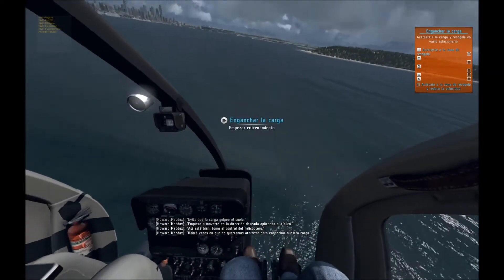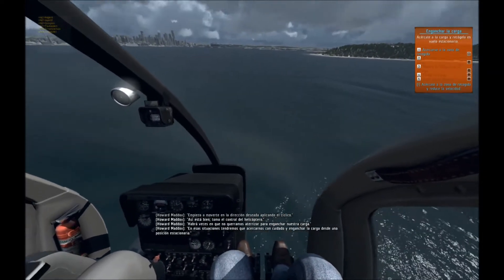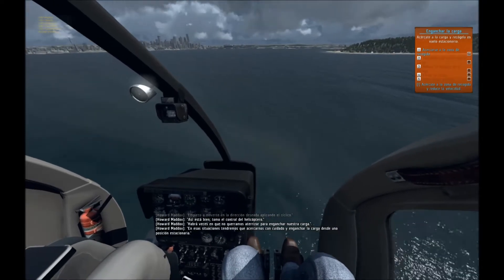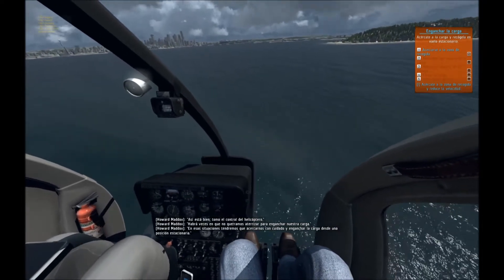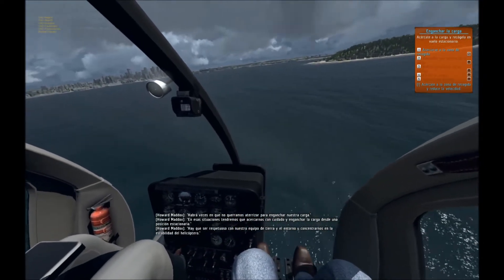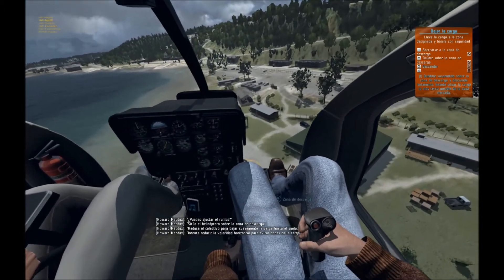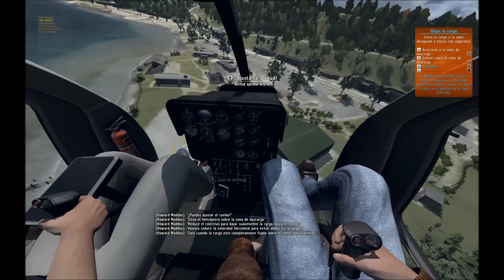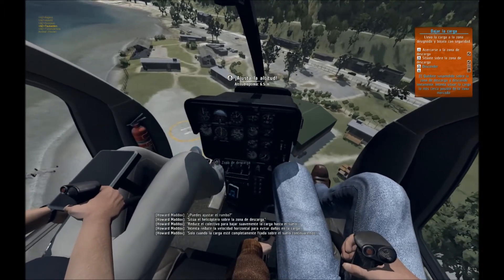Take on Helicopters Sling practice